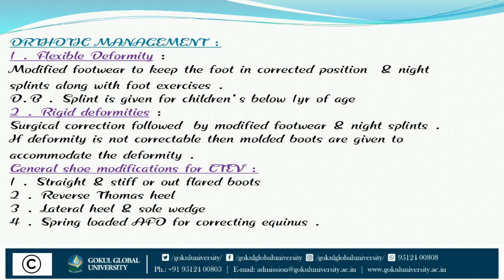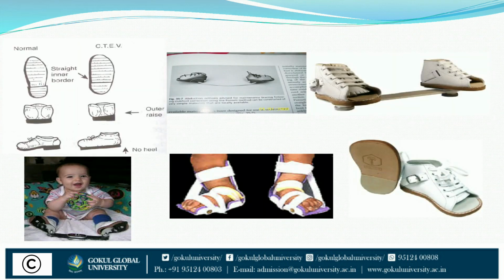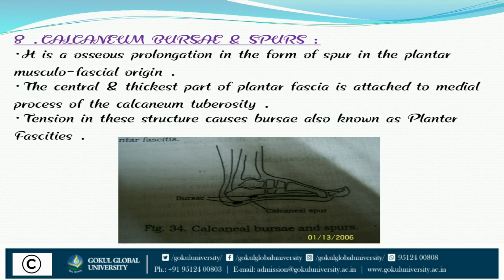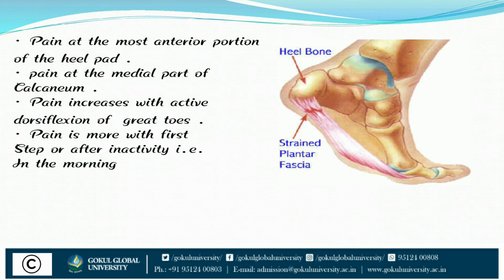Lower Limb Orthotics part_1 - Physiotherapy in Rehabilitation - Physiotherapy - GPC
Topic – Lower Limb Orthotics part_1
Subject – Physiotherapy in Rehabilitation
Department – Physiotherapy
Gokul Physiotherapy College